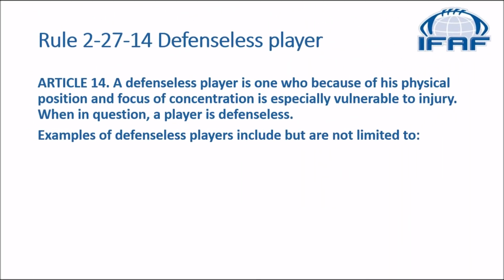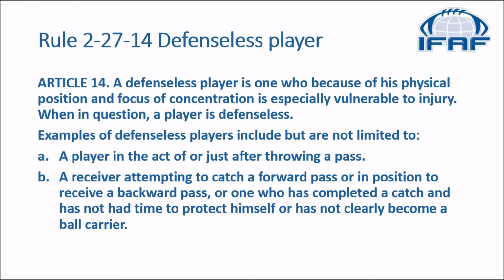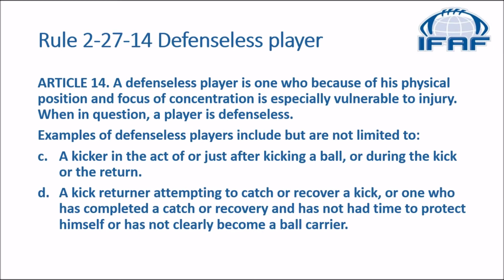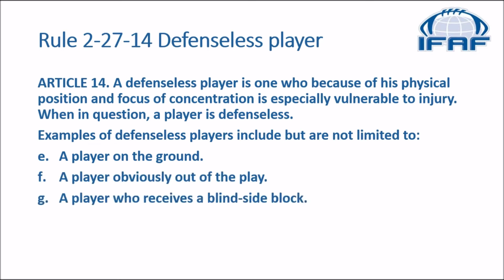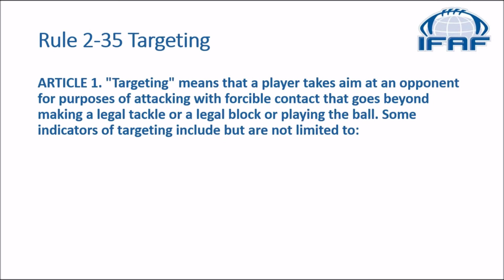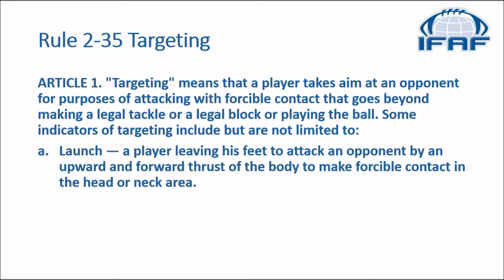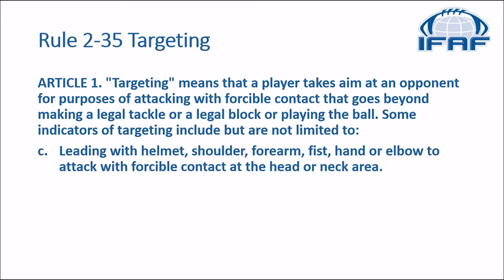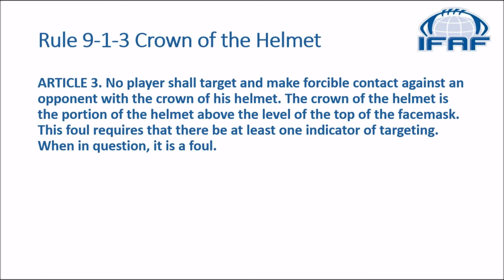IFAF Training Tape 2021 26 Personal foul Targeting against sliding QB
TT 6 of 7 on PF Targeting.  Defenseless players Sliding QB.